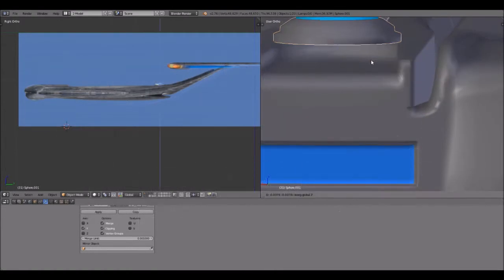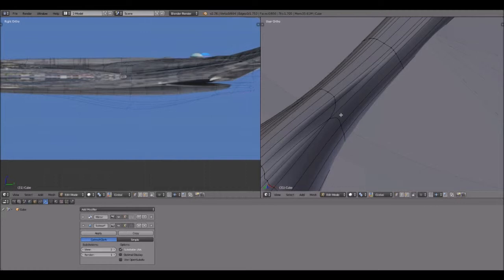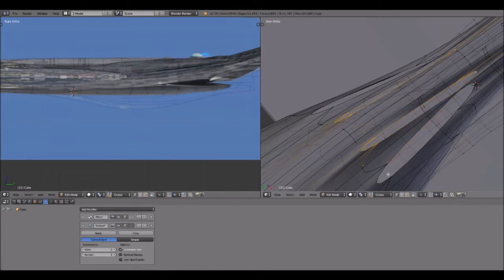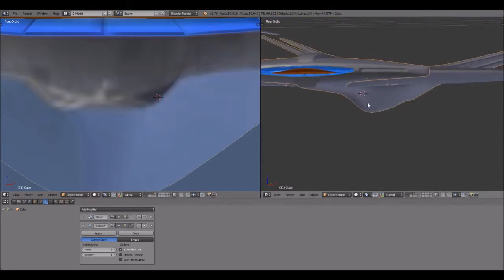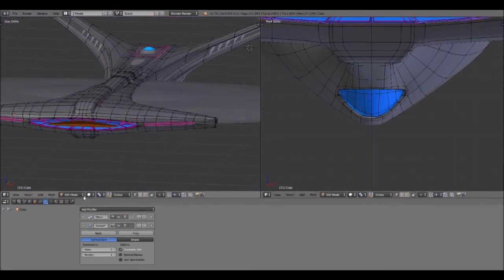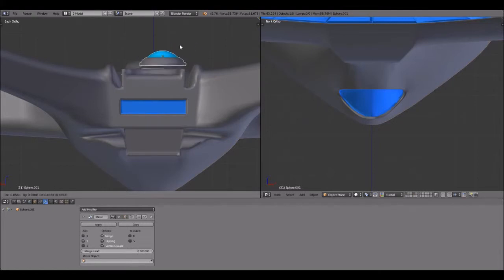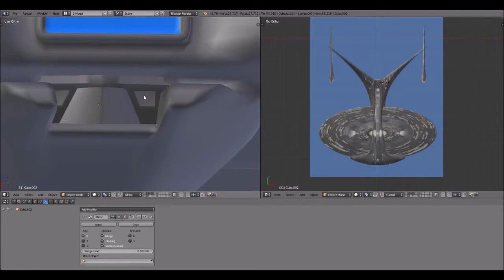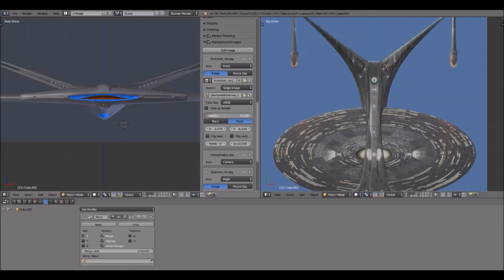Constructing the Enterprise J in Blender: Episode 24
Welcome back everyone.  I am still pushing through trying to get the secondary hull caught up after doing a complete redo.  In this episode, I rough out the secondary deflector dish and rear shuttle bay.

Blender 3d is a free 3d modeling program you can download from Blender.org.